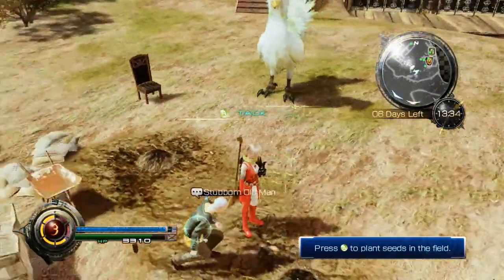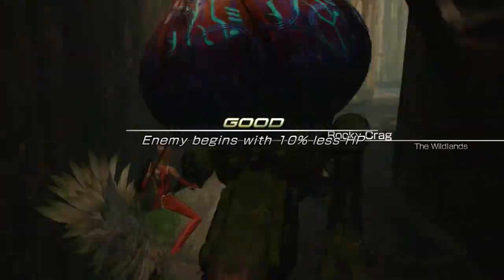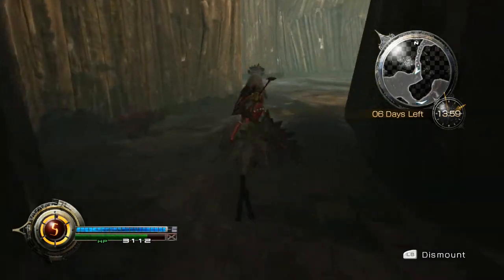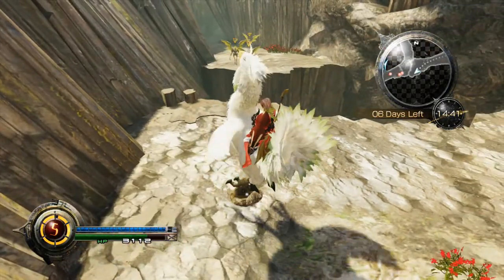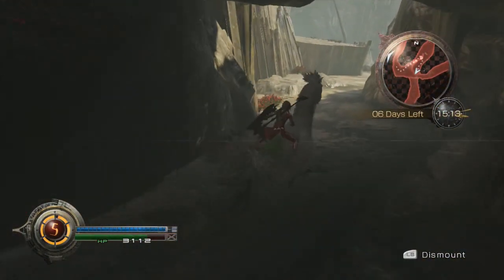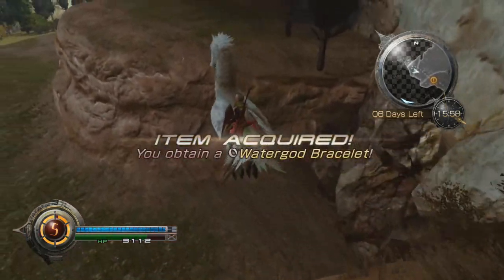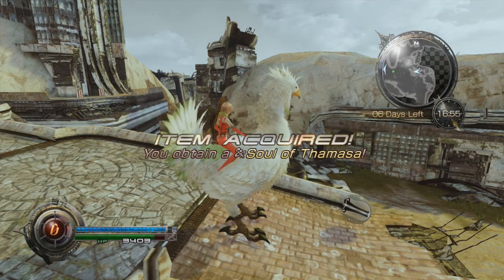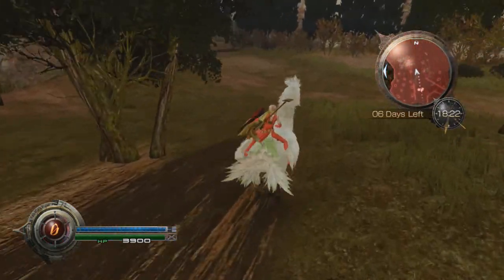Lightning Returns Walkthrough Part 23: AMP Chip and Treasure Spheres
In this video I complete "The Hunter's Challenge" By taking out an Aster protoflorian and getting the AMP Chip, I also look for more Treasure Spheres.

NEW Lightning Returns Final Fantasy 13 Gameplay Walkthrough on PS3 and XBOX 360 in high definition HD. This Lightning Returns Final Fantasy 13 will also include a Review, all Missions and the Ending.